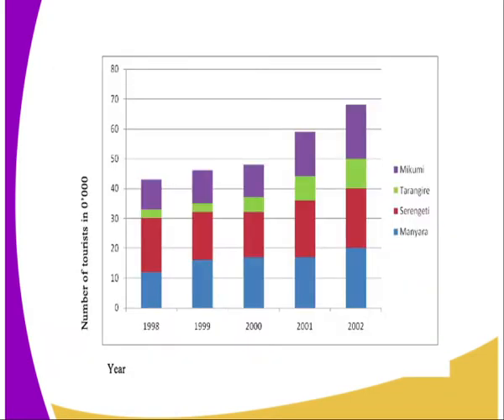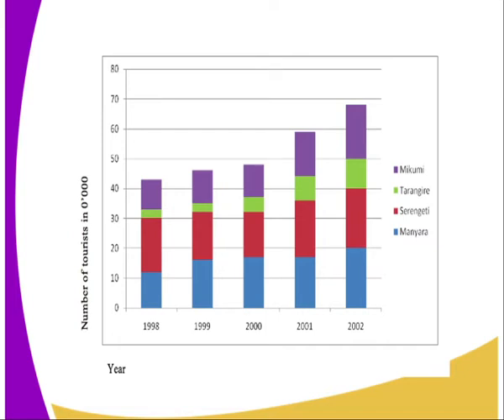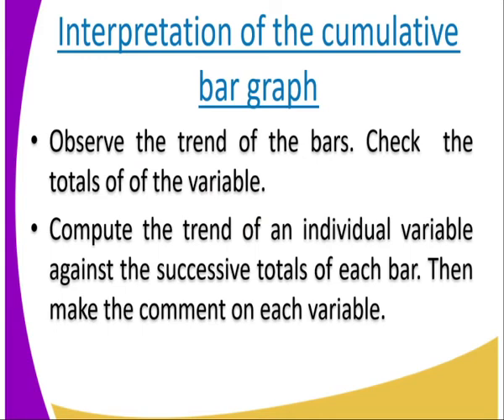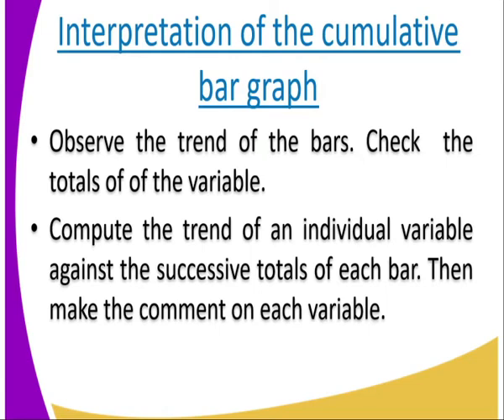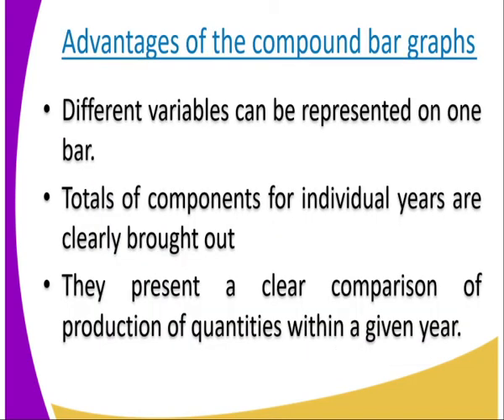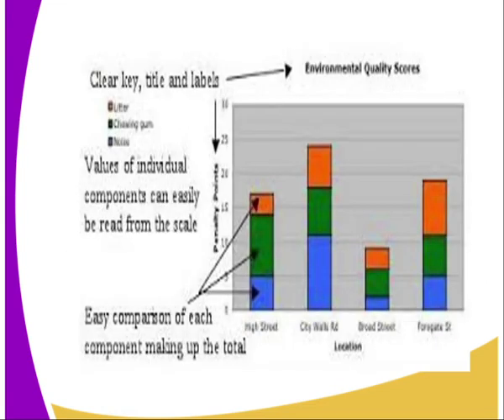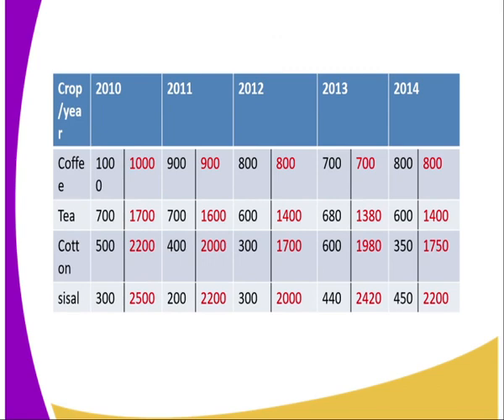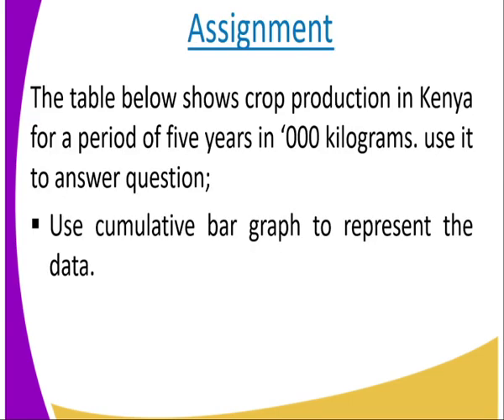Geography form 3,statisticle methods,lesson 2